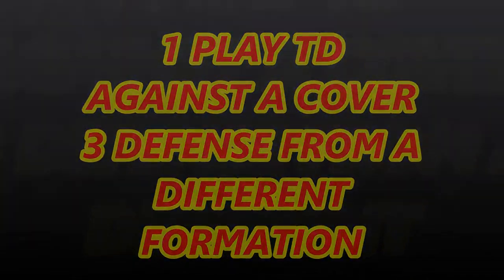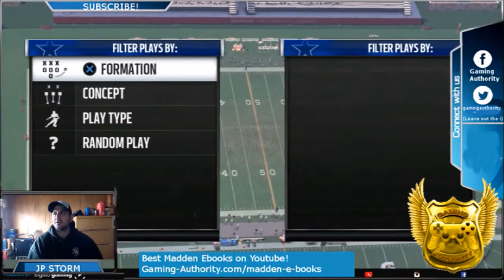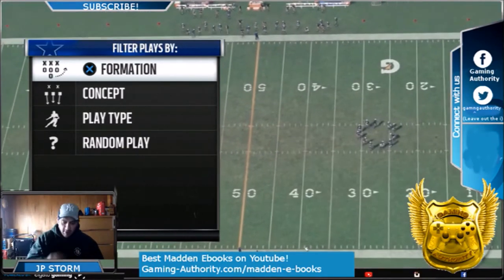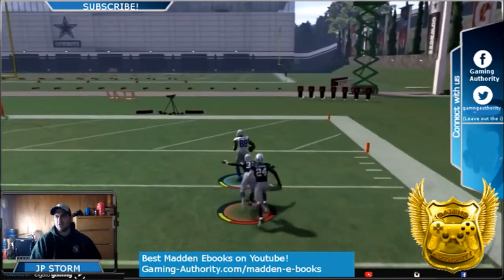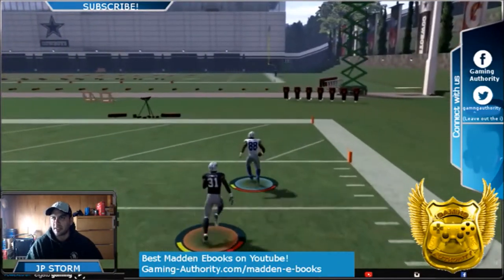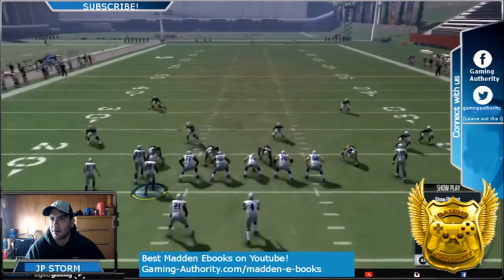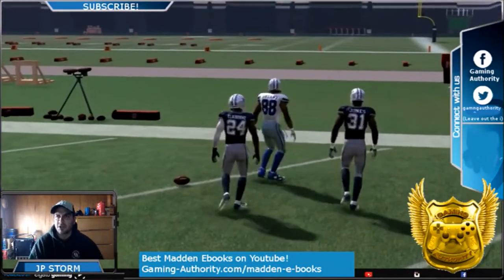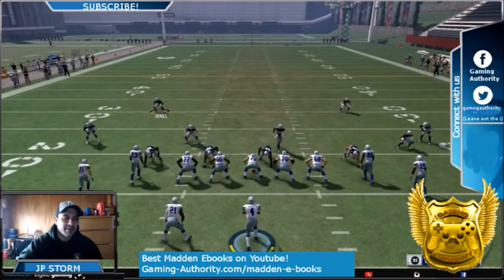MADDEN 17 OFFENSE PART 3: 1 PLAY TD AGAINST COVER 3 FROM TIGHT FORMATION